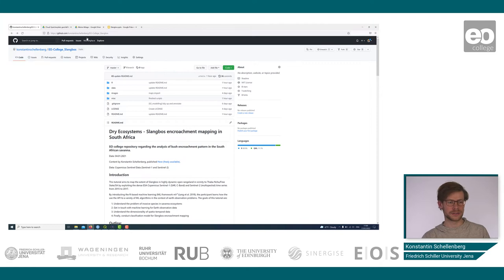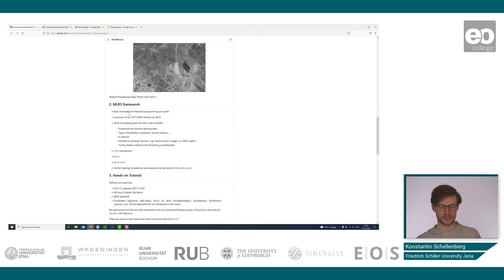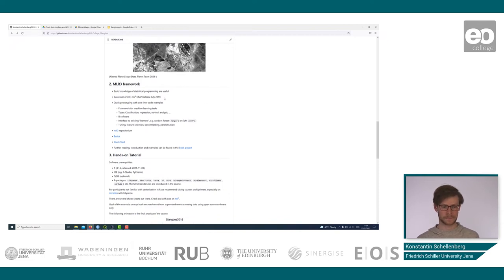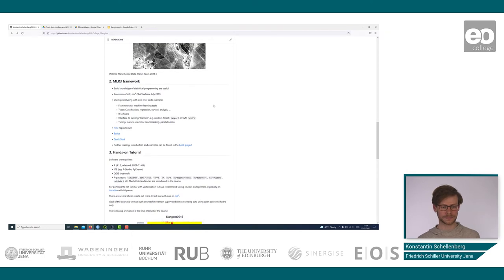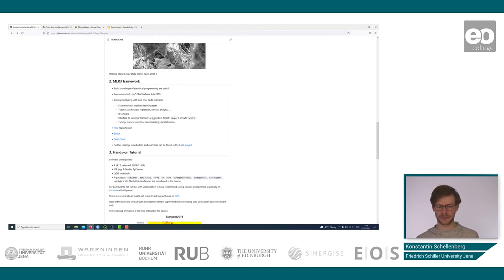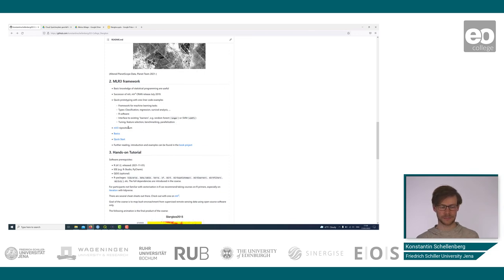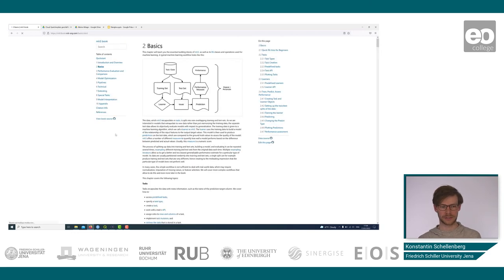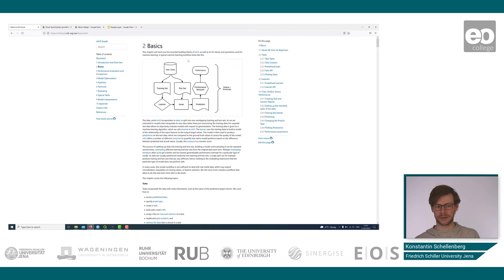Slangbos Mapping - Introduction to mlr3 for machine-learning algorithms in R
Konstantin Schellenberg introduces the mlr3 framework to utilize machine-learning approaches in R.

'Land in Focus' Massive Open Online Course series, funded by the European Space Agency (ESA).

The 'Land in Focus' Massive Open Online courses take a closer look at the basics of remote sensing and how these principles can be applied to land surfaces. Get involved, sign up and learn from international experts in their respective fields with hands-on tutorials and valuable theoretical knowledge.